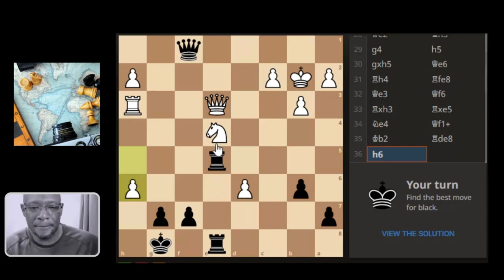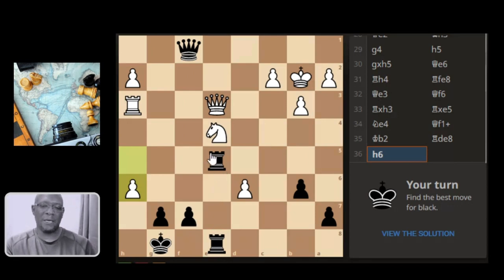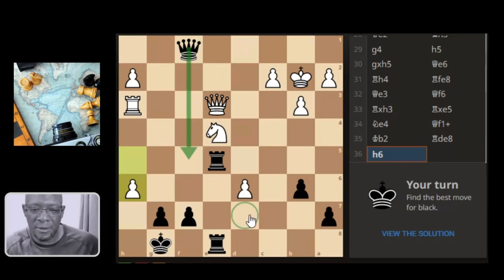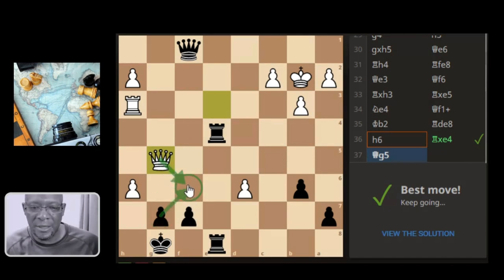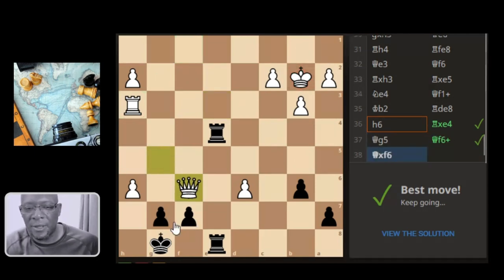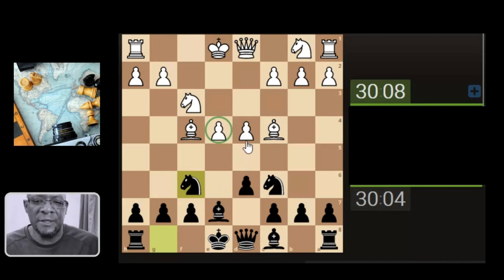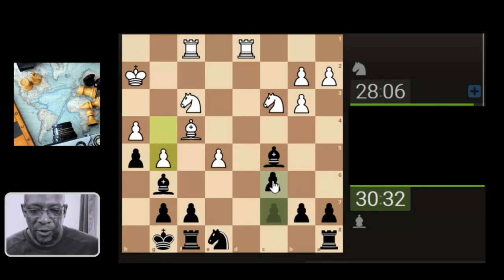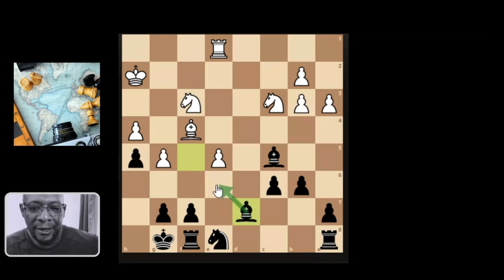Puzzle Time and lets play chess - Ninja Bishop style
No Rush Pattern training and Long play short application of stealth bishop game